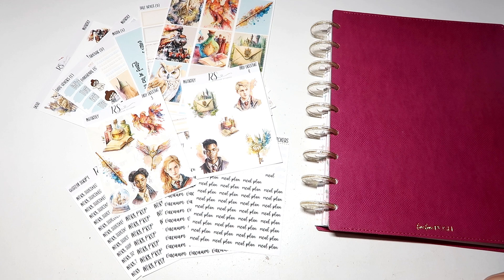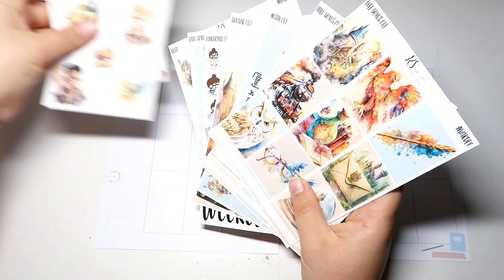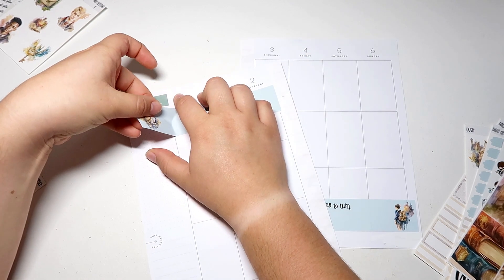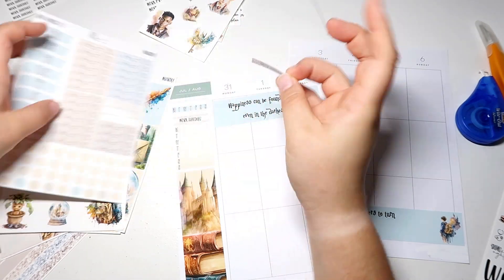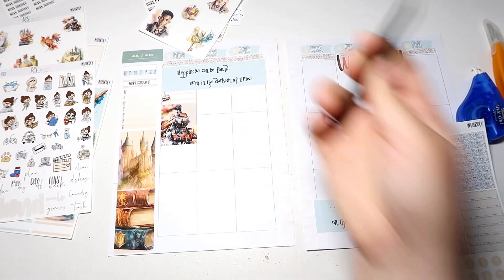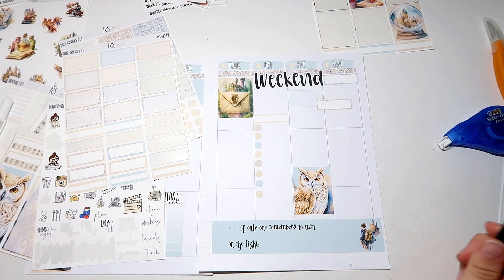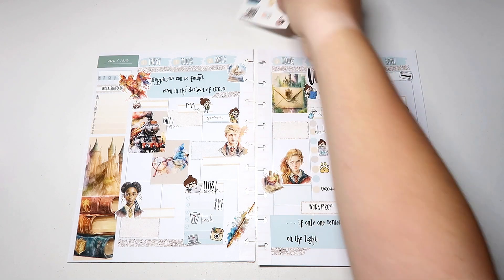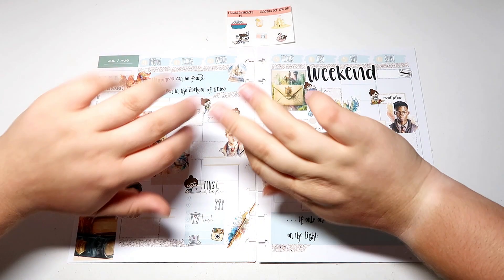Plan with Me: “A Wizard's Birthday” ft ReddHeadStickers // July 31- Aug 6, 2023 // Catch-All Planner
Join me in decorating this week’s spread in my catchall planner using the “Wizardry” kit by ReddHeadStickers!

**T I K T O K: craftyplannerlovr
**I N S T A G R A M: @craftyplannerlovr